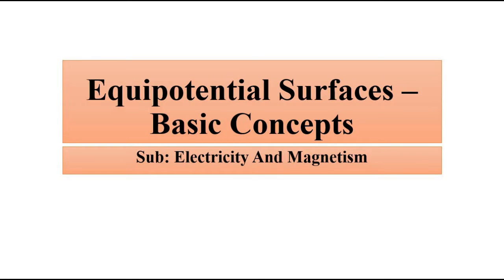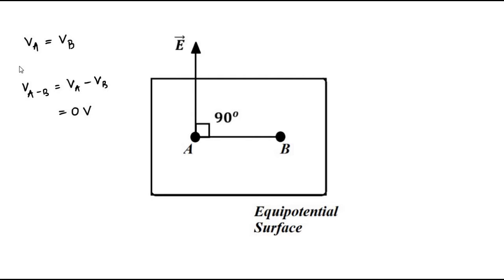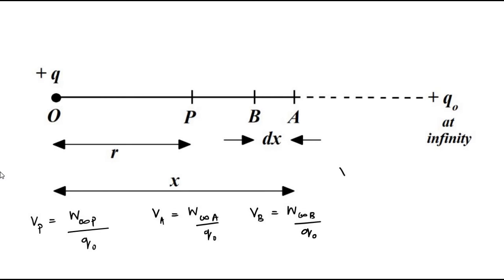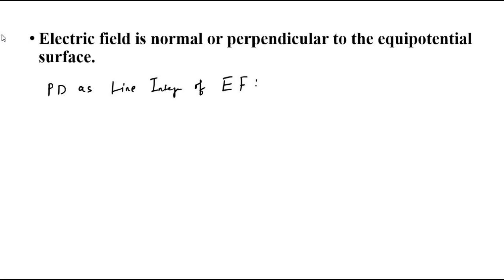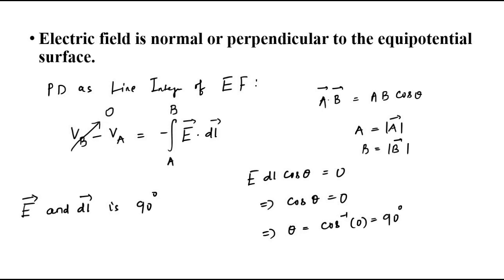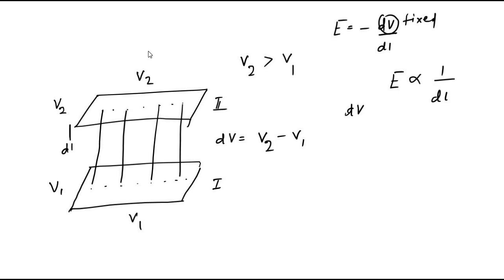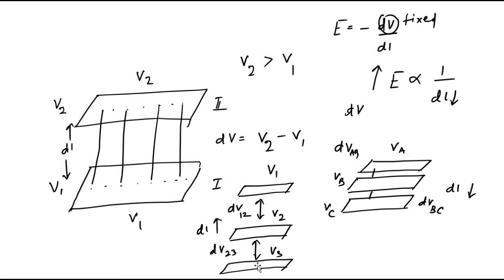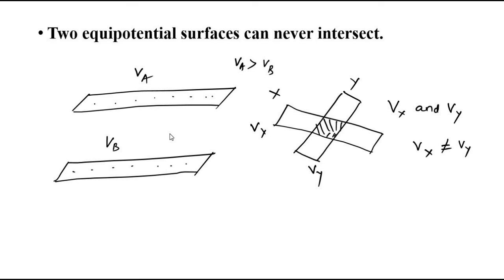Equipotential Surfaces| Basic Concepts And Properties | Electricity And Magnetism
In this video, we are going to discuss some basic concepts about equipotential surfaces and its properties.